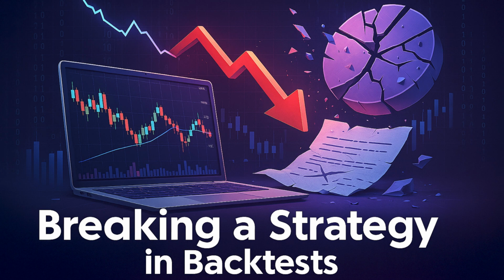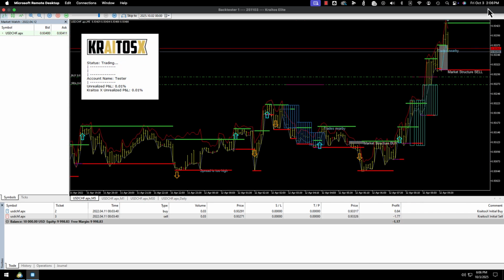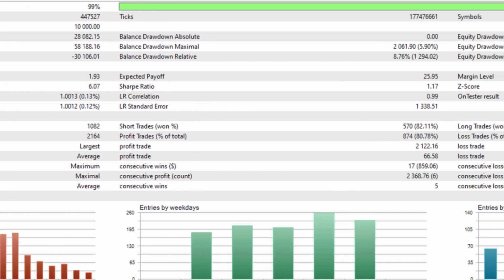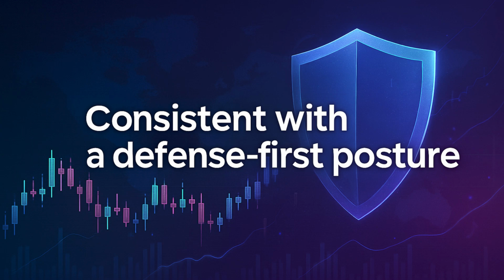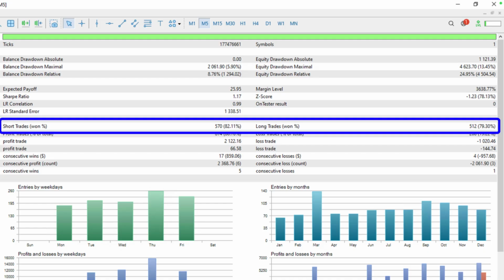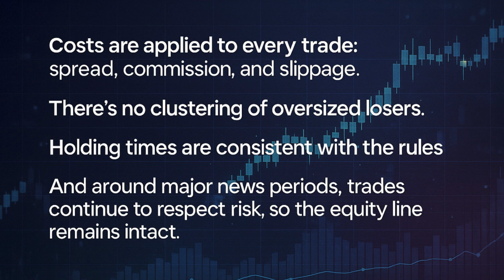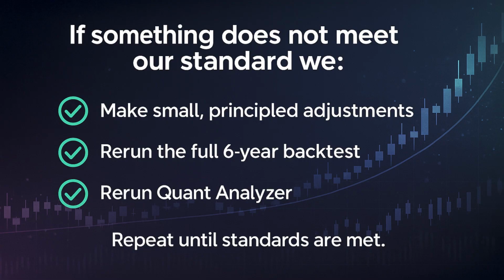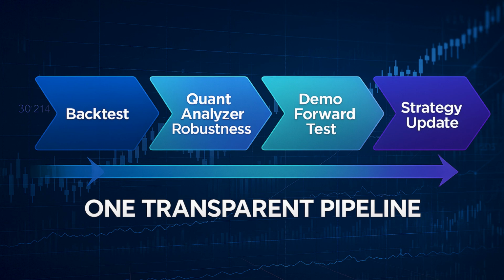Inside Our Backtesting Pipeline | MT5 + Quant Analyzer + Myfxbook Verified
See precisely how Auvoria Prime validates every algorithmic strategy before it ever touches a live account.

In this full-screen, step-by-step walkthrough, we show the complete backtesting process — from data setup to validation:

✅ Dukascopy tick-level data (every-tick modeling)
✅ Realistic bid/ask pricing, slippage, and commission
✅ 6-10 year historical backtests
✅ Quant Analyzer Monte Carlo & robustness testing
✅ Forward demo confirmation on Myfxbook

This transparency ensures our software passes with flying colors before we risk a single dollar of real capital.

💻 Live Demo Accounts → AuvoriaPrime.me/myfxbook

⭐️ Start trading with Kraitos Elite

Auvoria Prime | Proof Before Profit
Disciplined. Data-Driven. Defense-First.

Trading is a risky endeavor, and the profits shown in the video are not a guarantee.
Auvoria Prime emphasizes defense over offense.